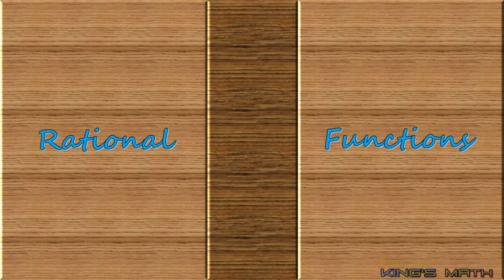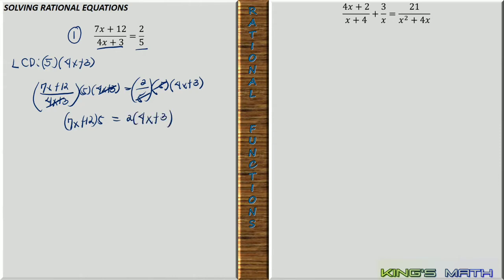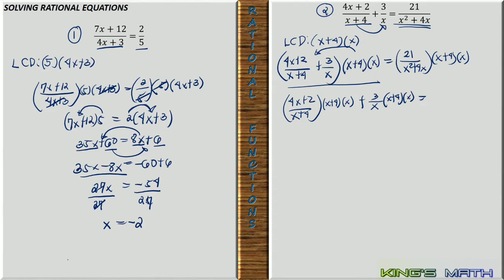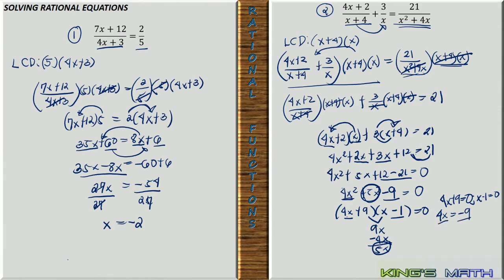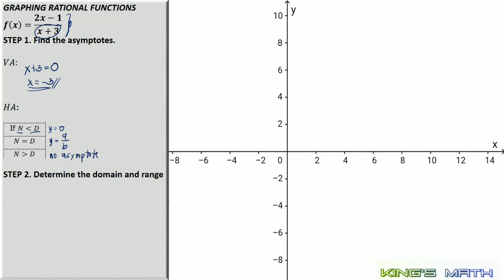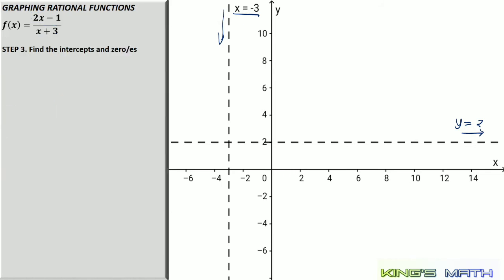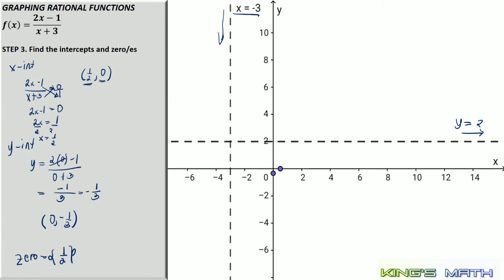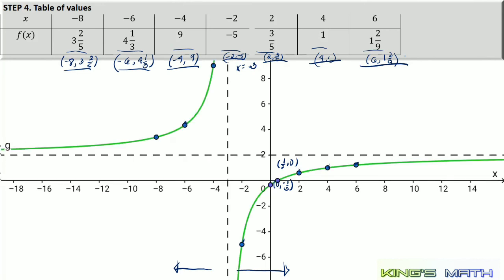Rational Functions: Mathematics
Rational functions are two polynomial functions expressed as a quotient.